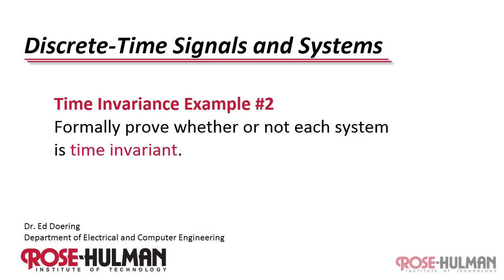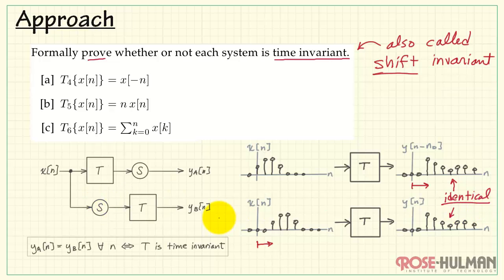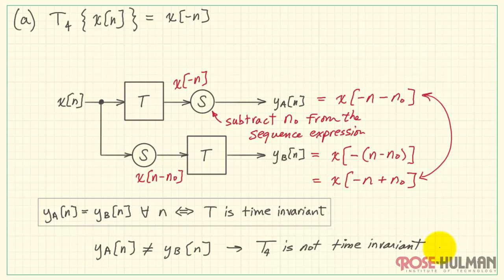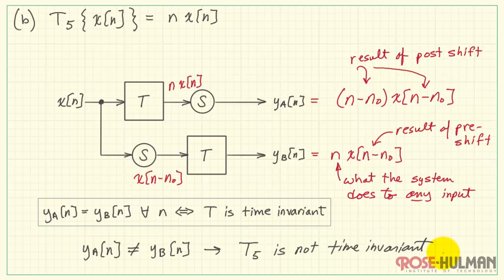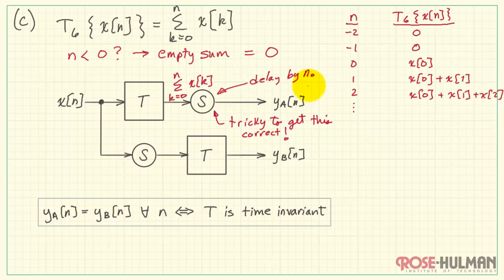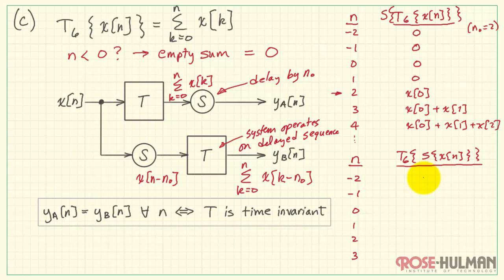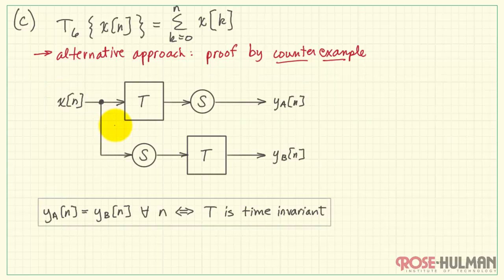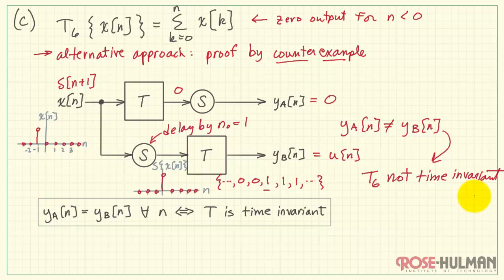Time Invariance Example #2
Formally prove whether or not each system is time invariant (also called shift invariant).